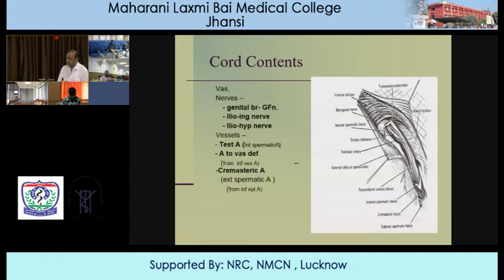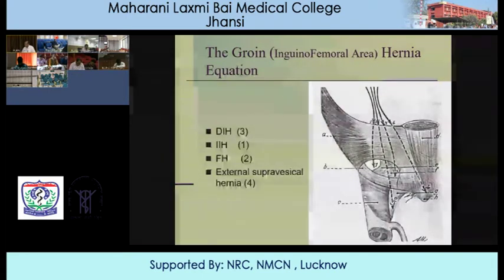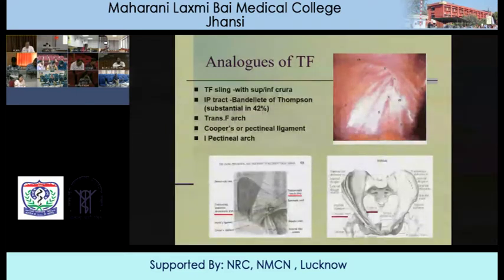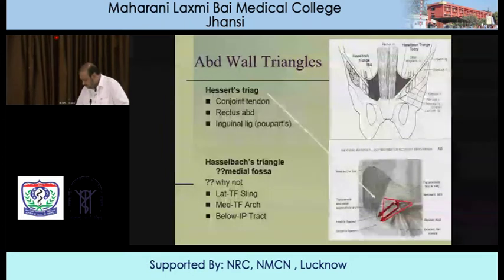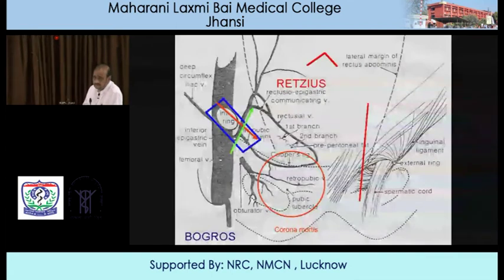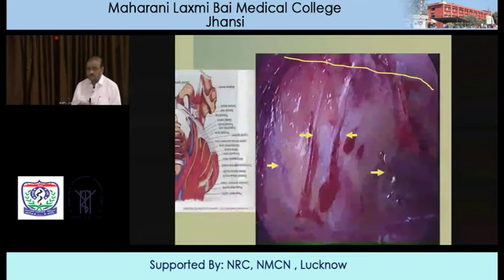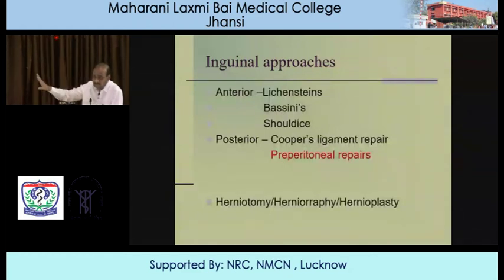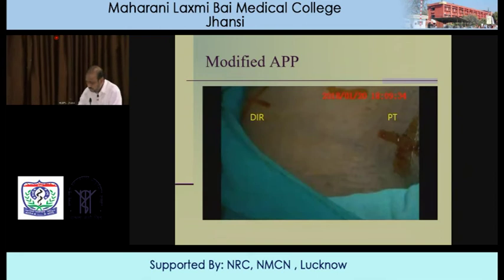Changing Anatomical Perspective & Surgical Approaches to Preperitoneal Inguinal Space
Dr Rajeev Sinha
Dept of Surgery Jhansi